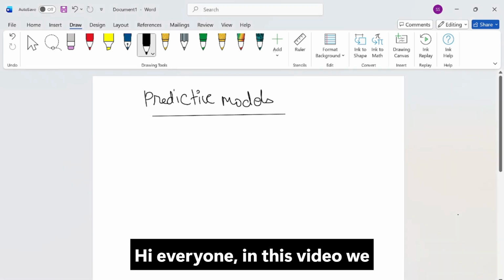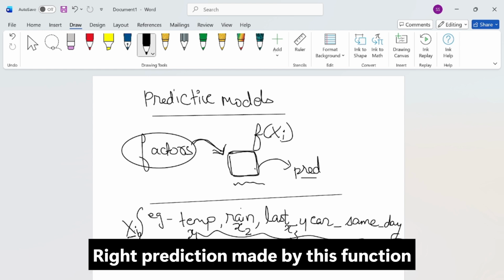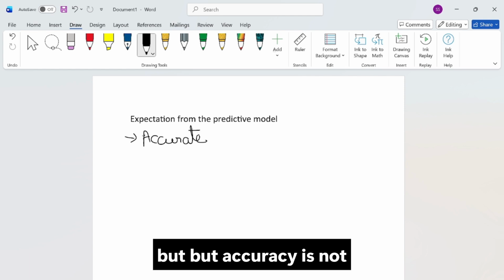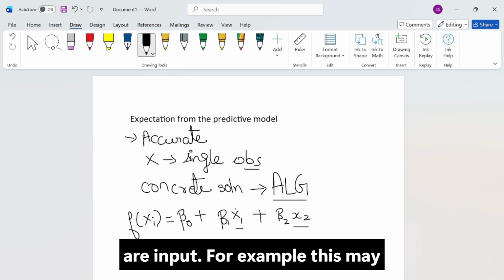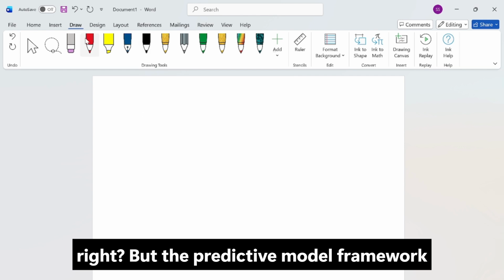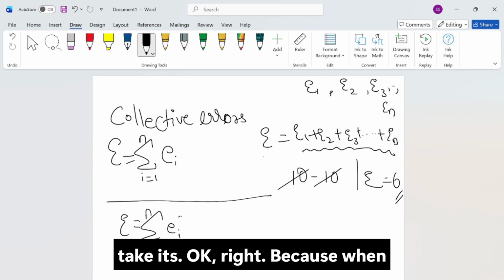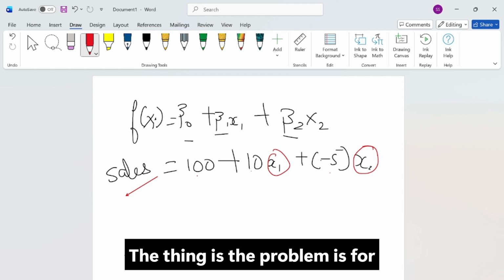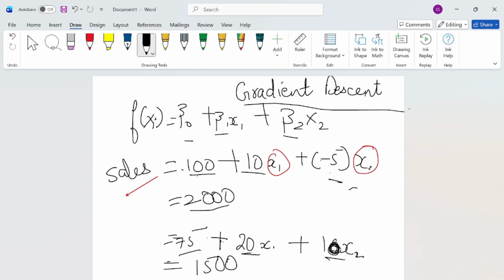Cost Function in Machine Learning Explained Simply | Beginner Friendly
🎯 In this video, you'll learn one of the most important concepts in Machine Learning — the Cost Function.

If you're a beginner in AI or Machine Learning, this lesson explains the Cost Function in the simplest way possible.

📚 In this video you'll learn:
✅ What is a Cost Function?
✅ Why do we need it?
✅ How does it measure prediction error?
✅ Why minimizing cost improves machine learning models?

Perfect for:
✔ Engineering Students
✔ BSc/BCA/BTech Students
✔ AI & Data Science Beginners
✔ Interview Preparation
✔ Anyone learning Machine Learning

• Python
• Machine Learning
• Artificial Intelligence
• Data Science
• Deep Learning